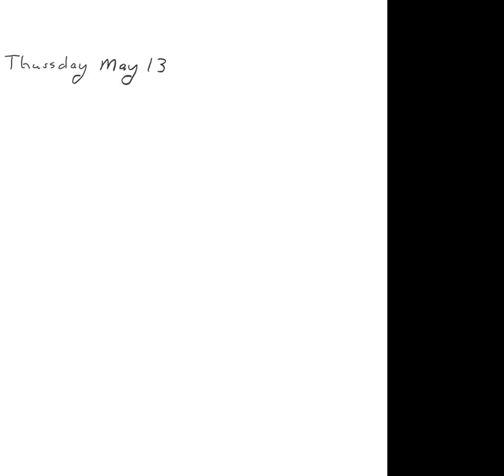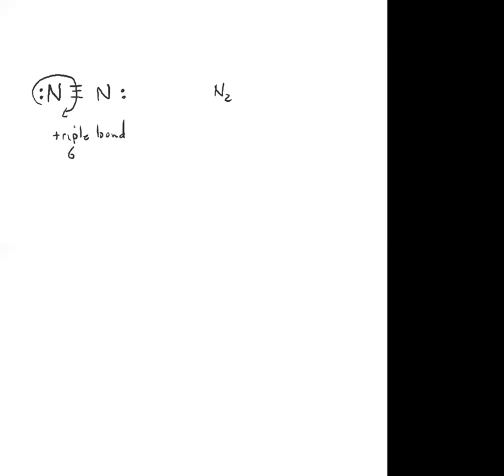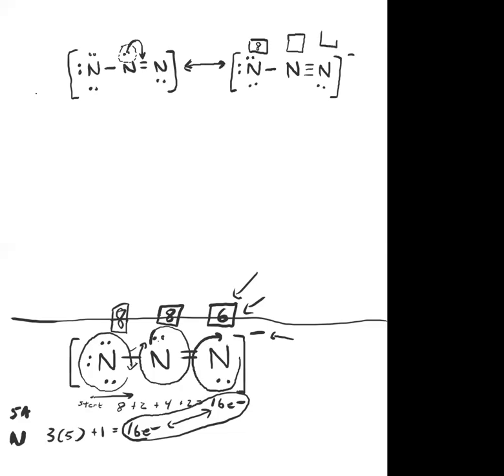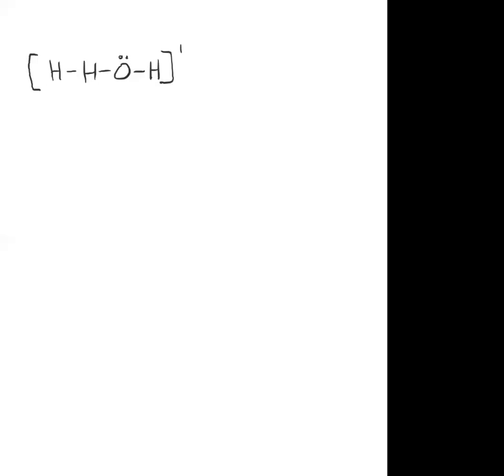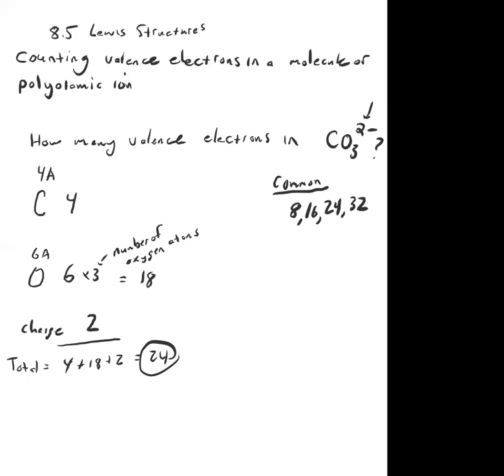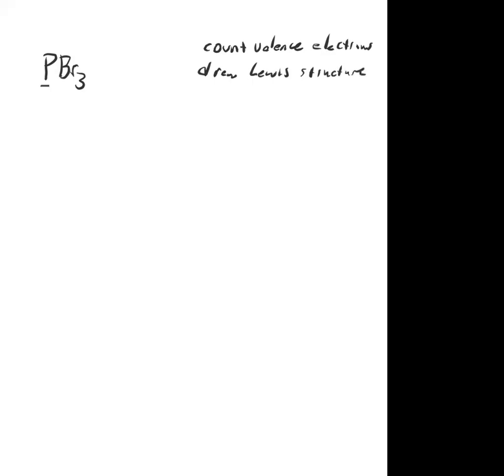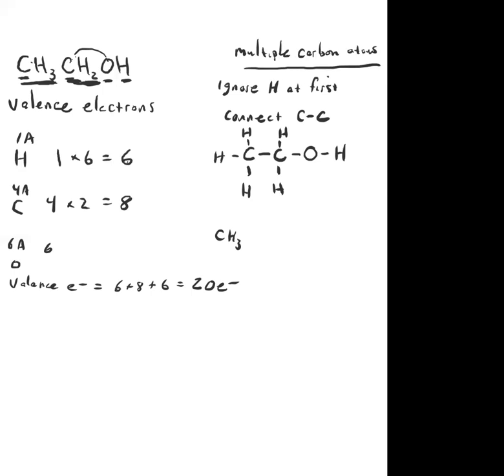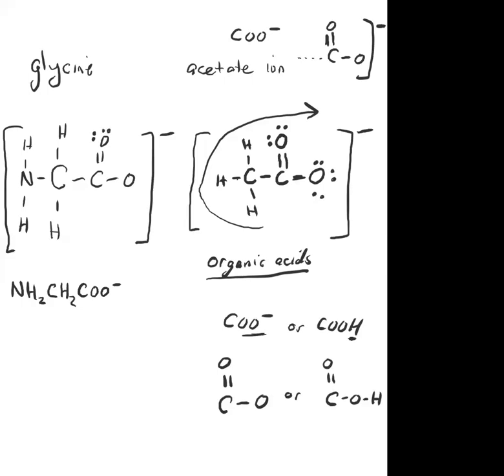Thursday May 13 Lecture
Section 8.3 Lewis structures and counting valence electrons in Lewis structures.